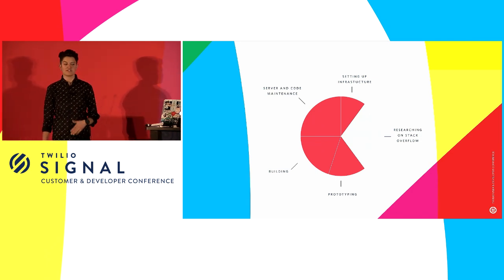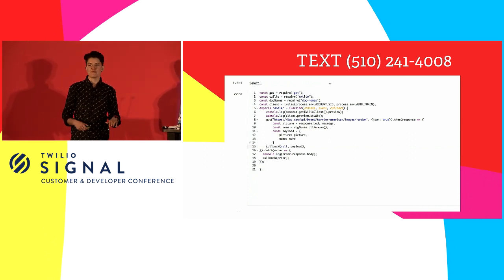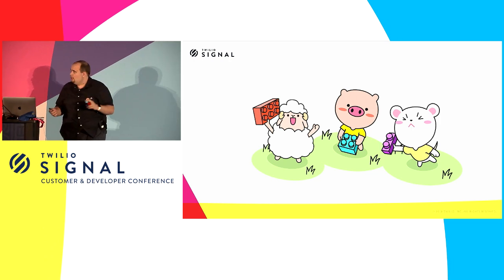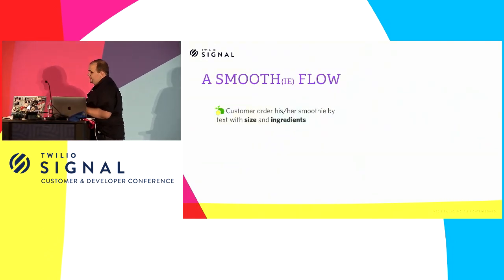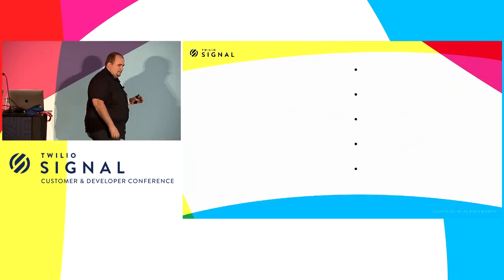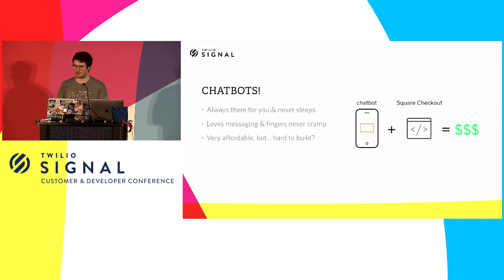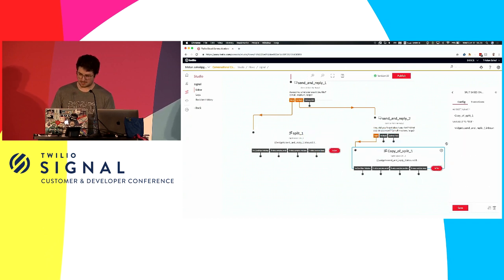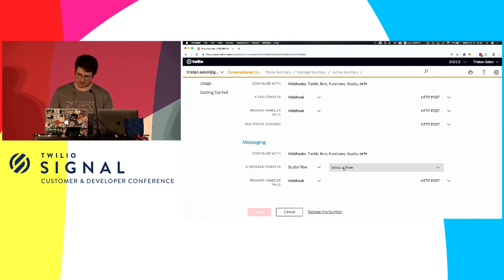Building Bots with Twilio Studio - SIGNAL 2018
If you think of a chatbot as a collection of messages and responses, it can be daunting. But with Studio, it can just flow. I’ll walk through my first time to use Twilio Studio to build a payment taking chatbot from scratch to give you an overview of how easy Twilio Studio projects can be.